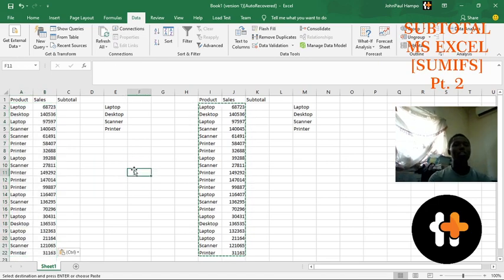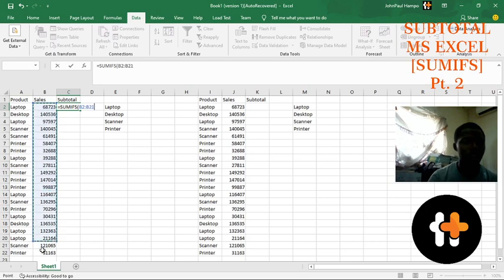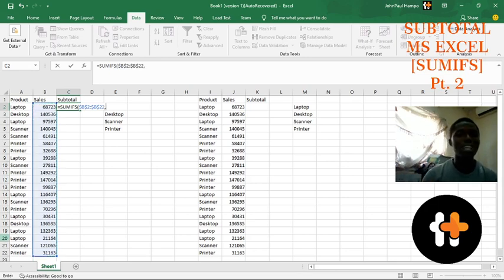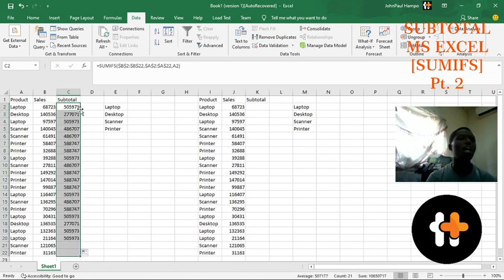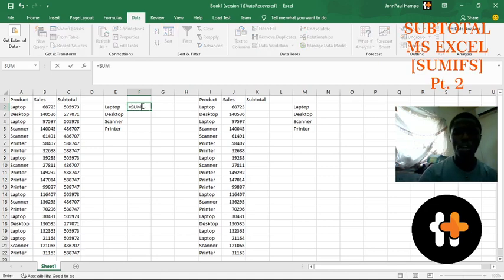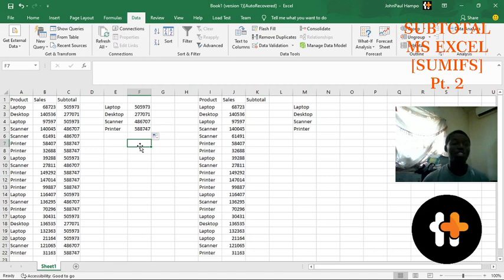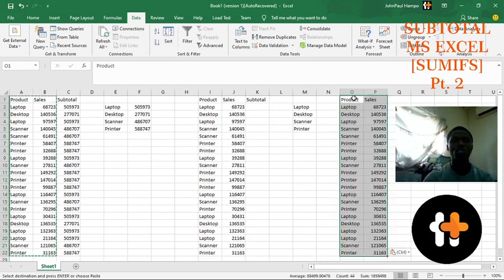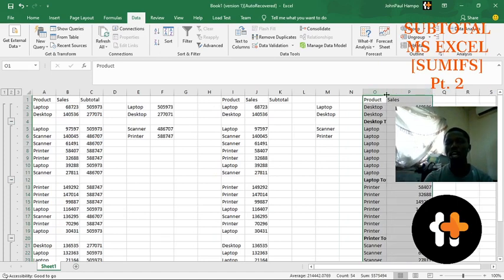SUBTOTAL in Microsoft Excel - Pt. 2 - [Using SUMIFS]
Lear how to do you subtotal analysis in your data or dataset. Using same Idea, you can compute your subaverage, count, min and max.

Microsoft Excel can be used for many things and little do people know this. Below are videos teaching how to use the subtotal and sumifs function of Ms Excel.

Also, a little explanation on:

Absolute referencing (Video 2)
Excel Table (Video 3)

were covered in this video.